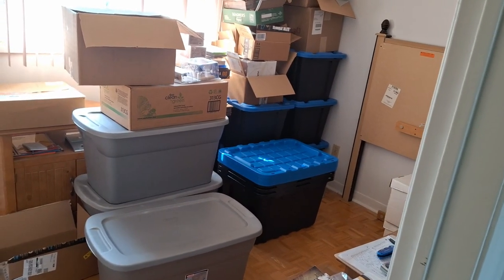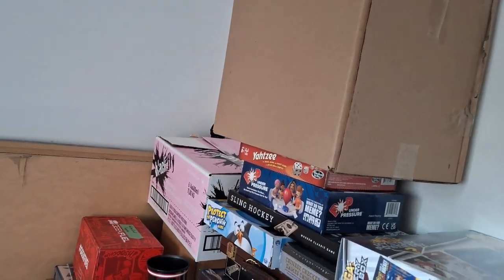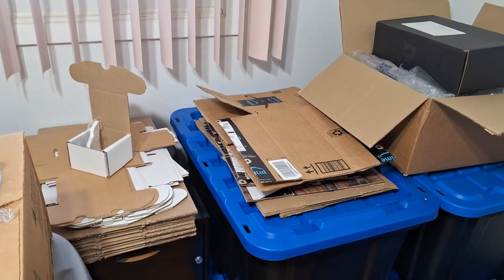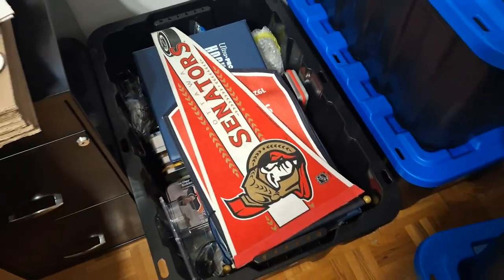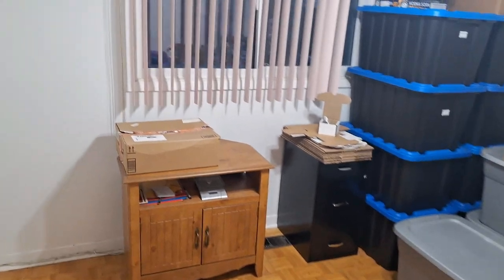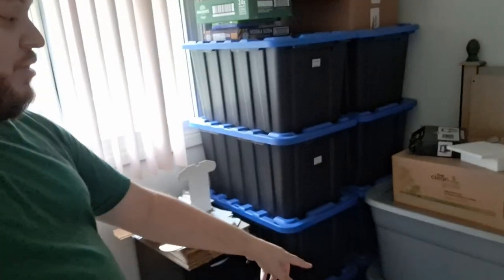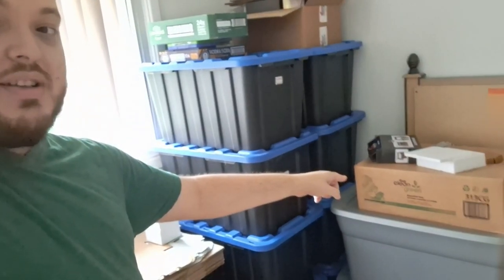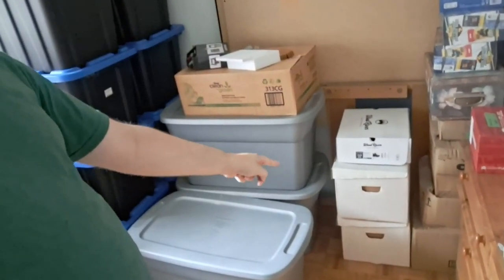CLEANING OUT THE ROOM! - Flipping for Profit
Today we are cleaning out our eBay storage room